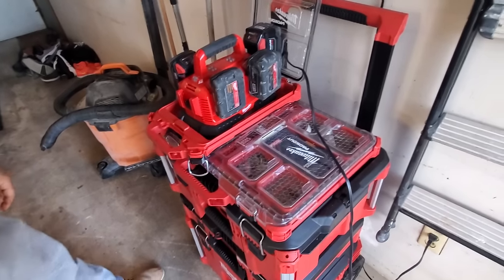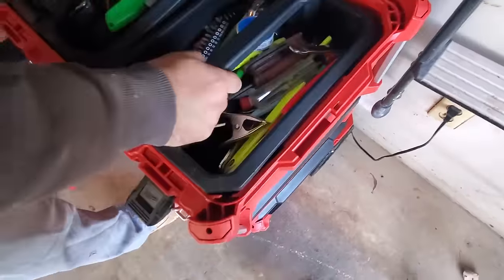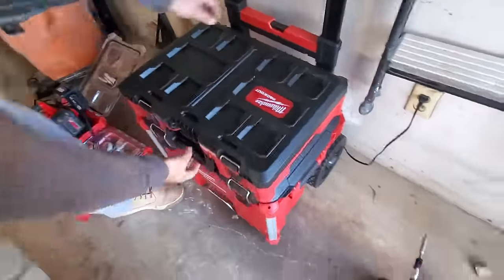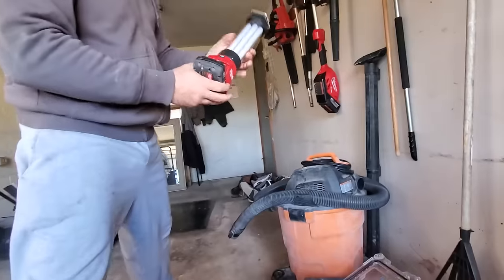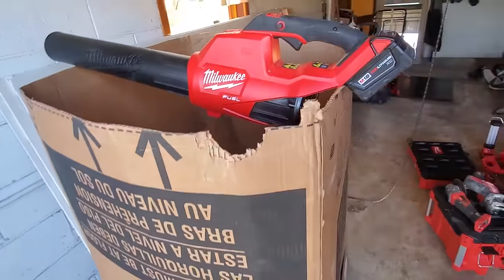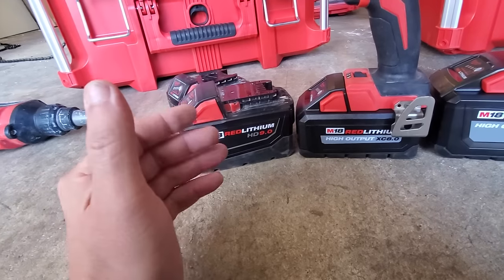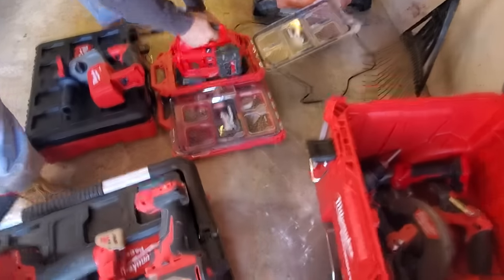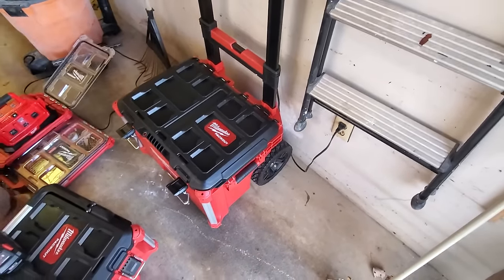Milwaukee Packout HACK !! Milwaukee Packout System , Complete Capacity